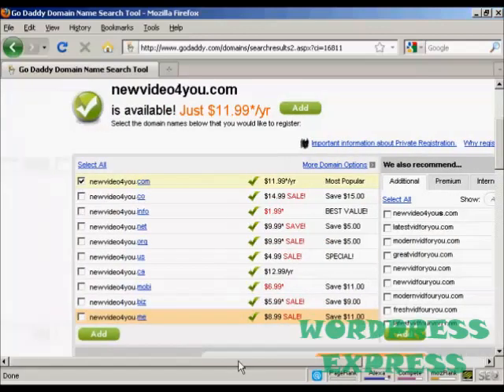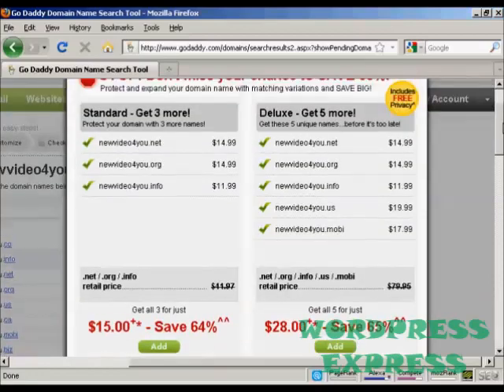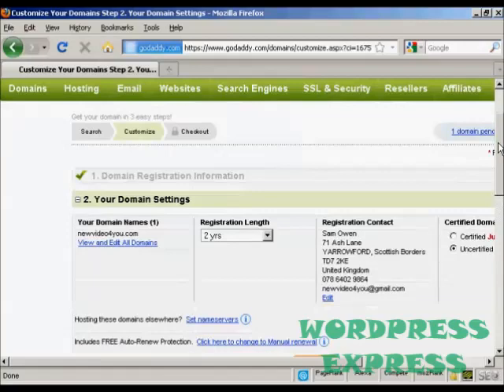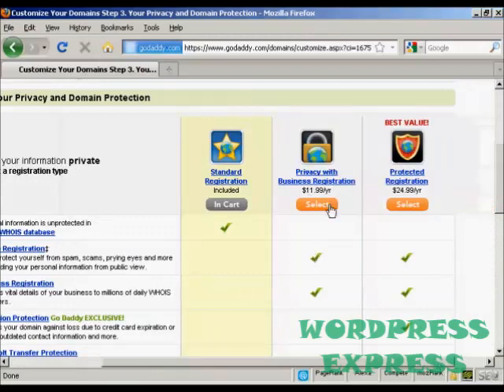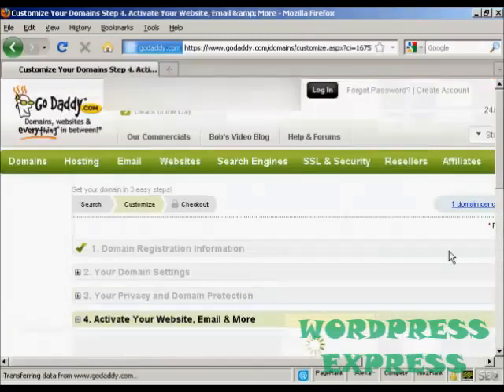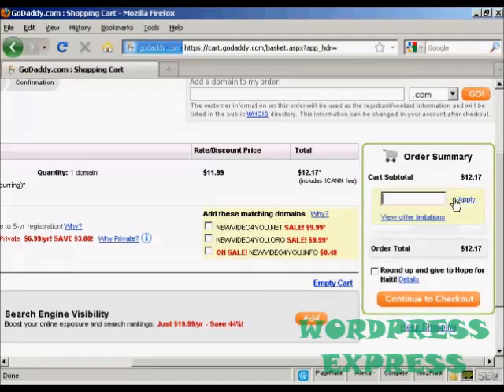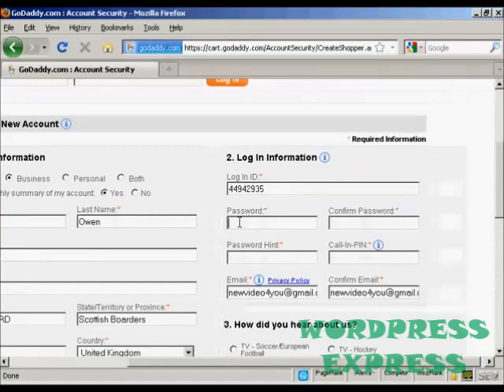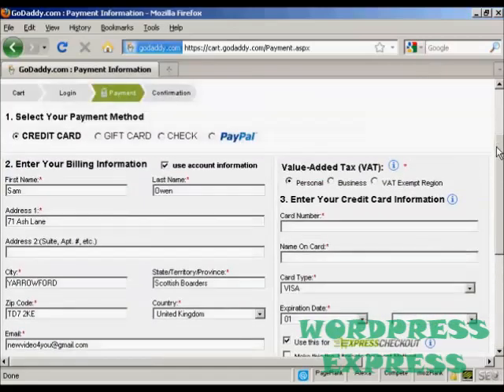How to register a domain name